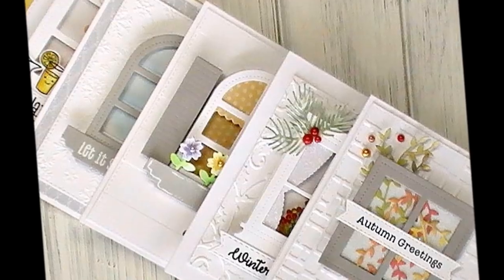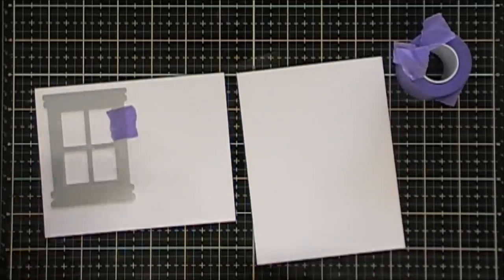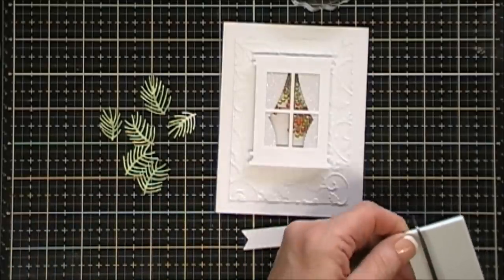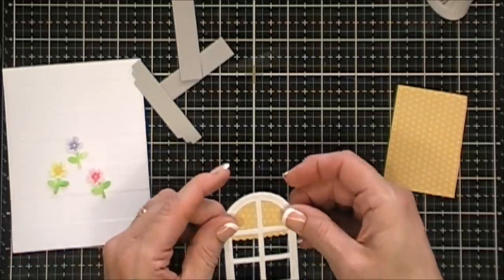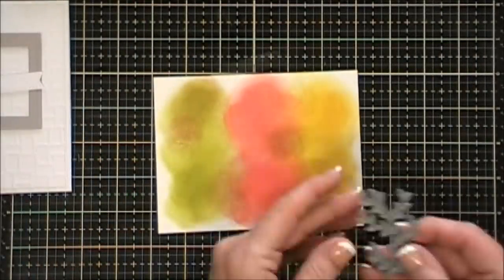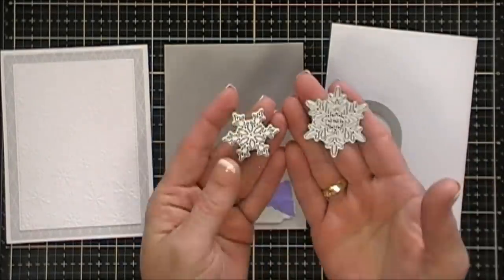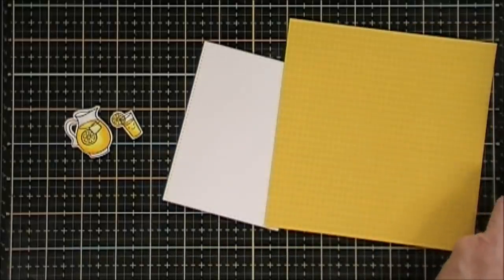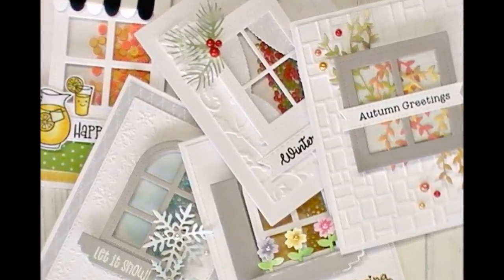5 Cards - 1 Kit / Queen & Co. / New Windows Shaped Shaker Kit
Hello Crafty Friends!  Today I am sharing the New Windows Shaped Shaker Kit from Queen & Co.:)  I think windows are such a neat way to create card fronts and this kit is perfect for all seasons, in fact today I am making a Summer, Winter, Autumn, Spring and Christmas card with it!!  Grab your coffee friends and let's get to crafting!  Have a Beautiful day!  Hugs, Tina

SUPPLIES

Heart Throb Mat Stack 6x6 Paper Pad [ Queen & Co. ]

Happy Crafting!